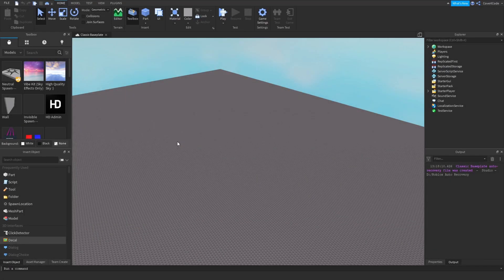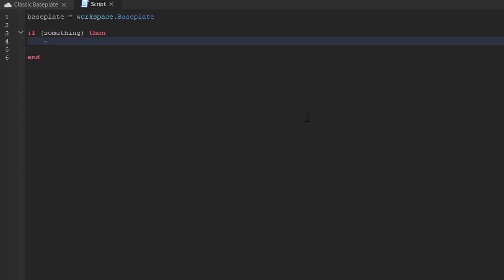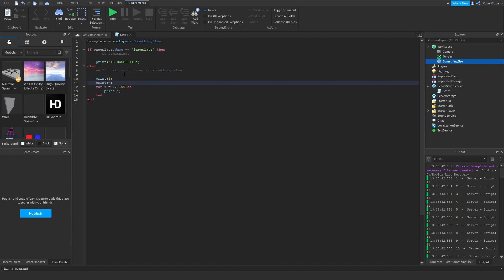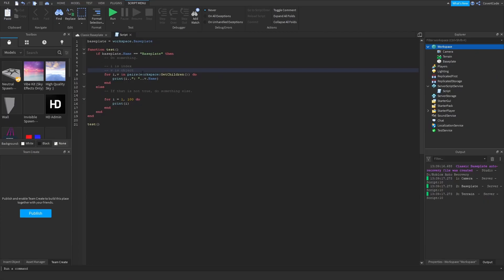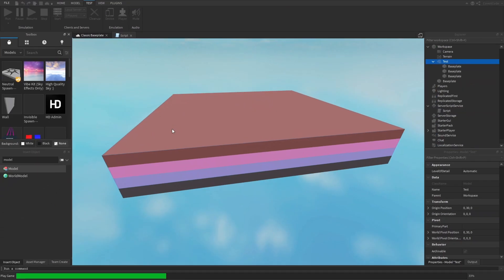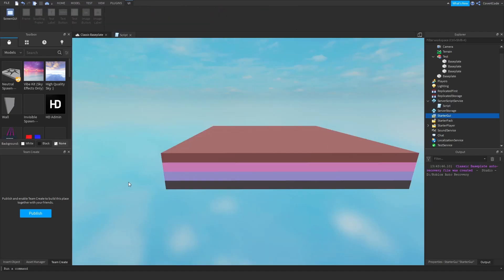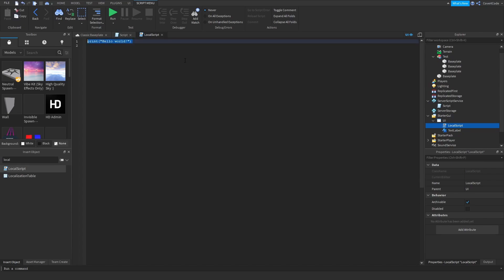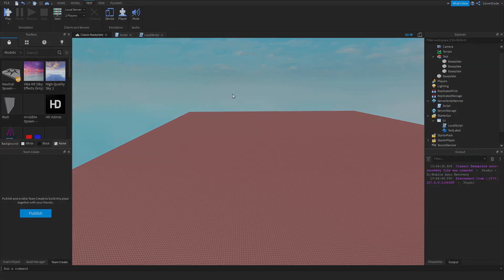ROBLOX HOW TO SCRIPT IN 15 MINUTES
Learn how to script on Roblox fast for beginners! Coding on Roblox is easy if you know how to do it! This tutorial covers the basics of scripting and takes you from a beginner to a pro fast!